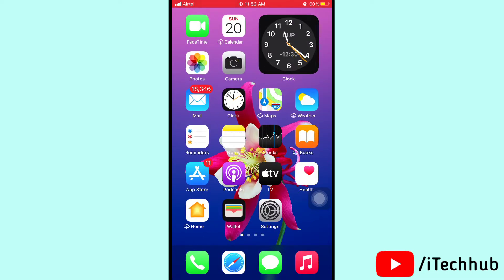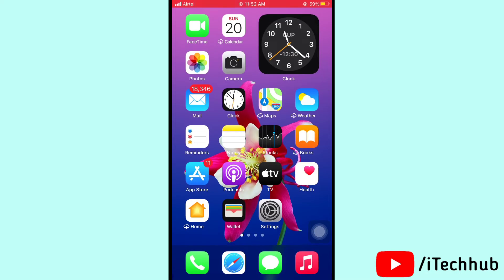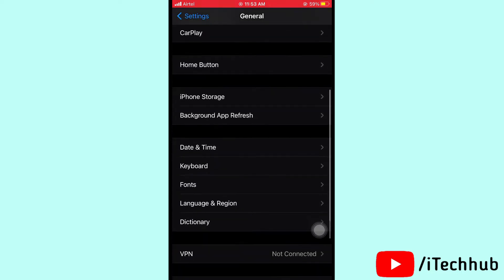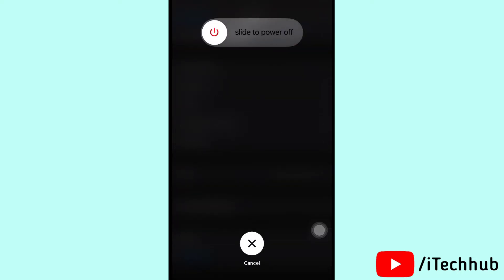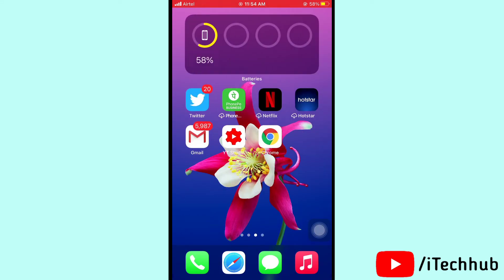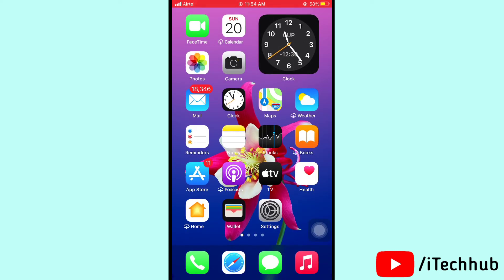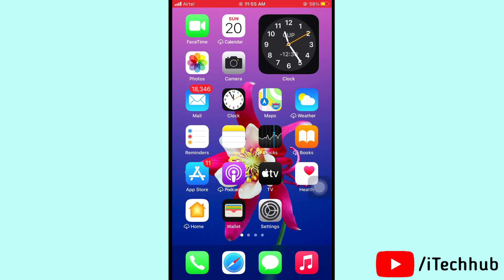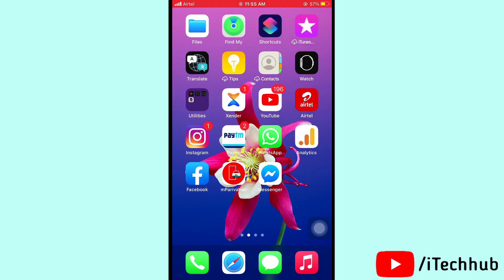iOS 15 Update After Cellular Data Not Working On iPhone - FIxed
iOS 14 Update After Cellular Data Not Working On iPhone - FIxed

Hello Guys, I Will Show You Some Tips & Tricks About Cellular Data Not Working In Your iPhone and iPad After iOS 14 Update.

So This Problem Show on iPhone 7,iPhone 7+,iPhone 8,iPhone 8+,iPhone X,iPhone Xr,iPhone Xs Max,iPhone 11,iPhone 11 Pro Max.

How To Fix Cellular Data Not Working In Your iPhone & iPad After iOS 14 Update.

[8 Tips & Tricks To Solve]

Solution_1:- Turn On/Off Cellular Data In Your iPhone
Solution_2:- Turn On/Off Airplane Mode In Your iPhone
Solution_3:- Reset Network Settings
Solution_4:- Turn On/Off Your iPhone & iPad
Solution_5:- Remove SIM Card And Again Check
Solution_6:- Check Screen Time Settingds
Solution_7:- Reset All Settings
Solution_8:- Factory Reset Your iPhone